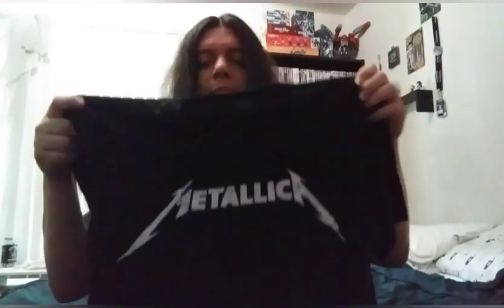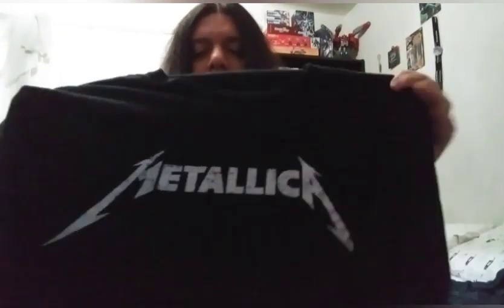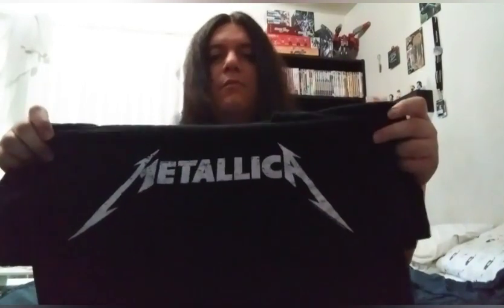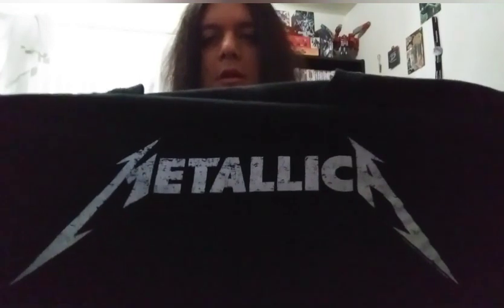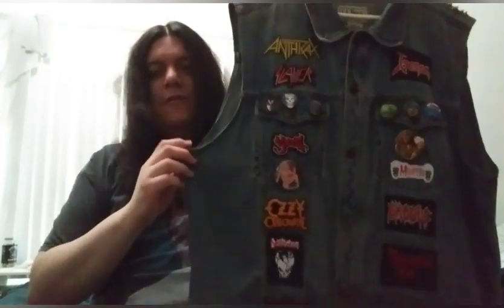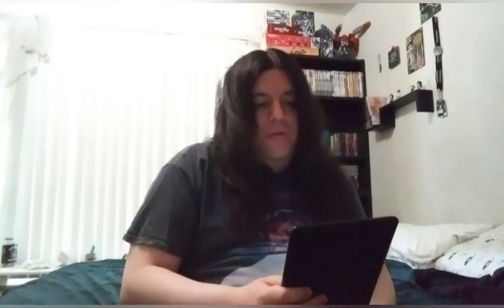Talking about Making Patches out of Old Shirts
so today's video I decided to talk about making patches out of old t-shirts for the first time in honor of my second brand new battle jacket soon hat I haven't done before until now.